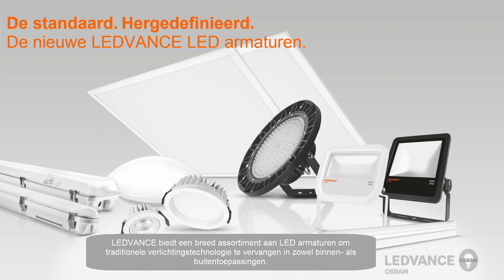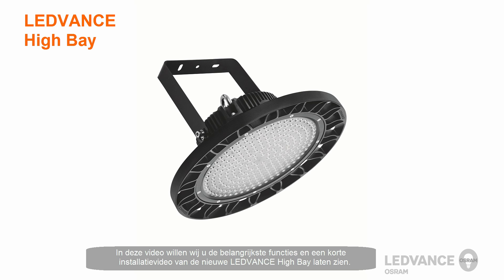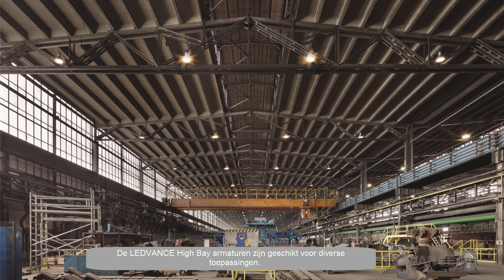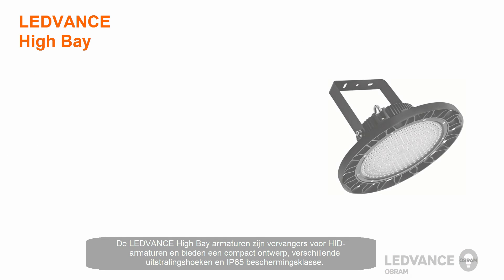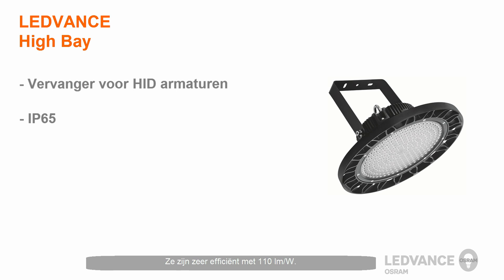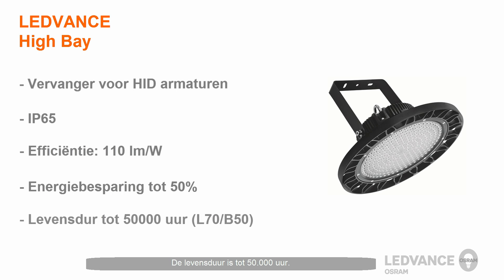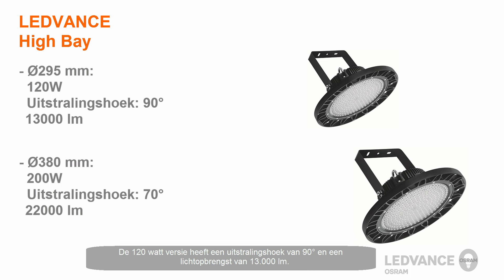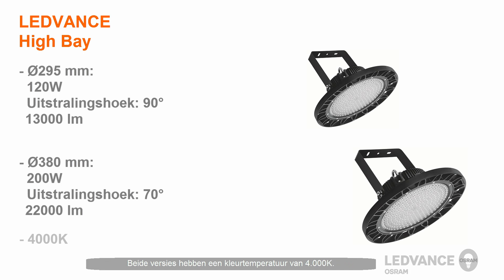LEDVANCE High Bay armatuur - productintroductievideo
Deze korte video introduceert het LEDVANCE High Bay armatuur, de eigenschappen en de voordelen